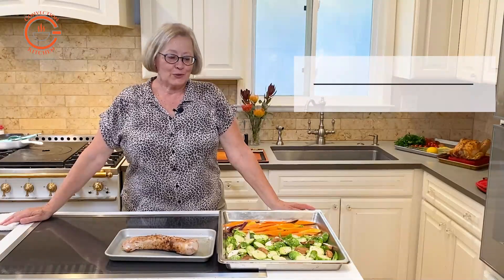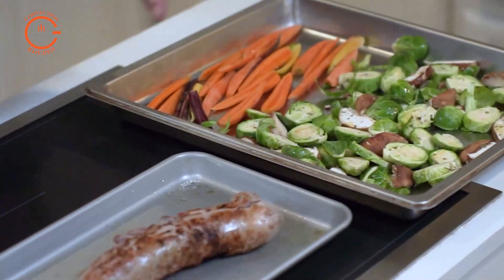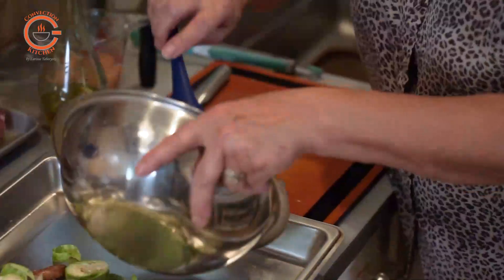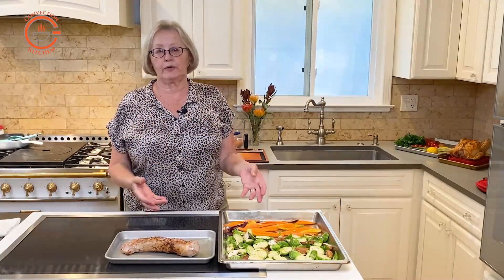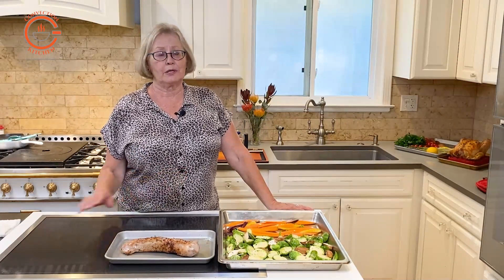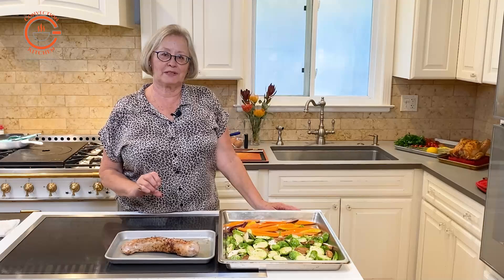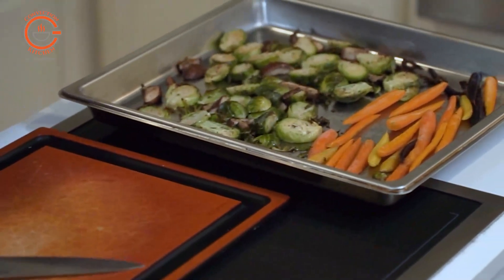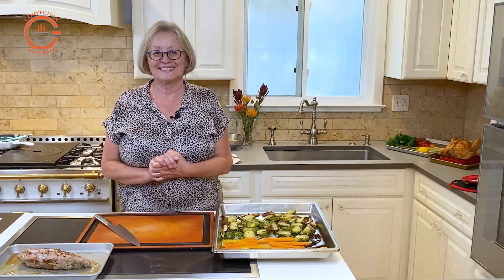Steam Oven Sheet Pan Meal Pork Tenderloin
Steam oven sheet pan meals are easy to prepare, quick to cook and great results are guaranteed when cooking with convection and steam.